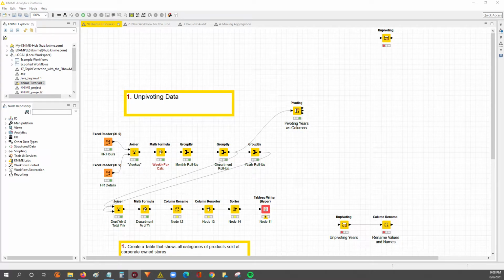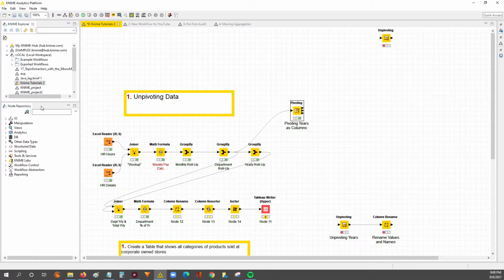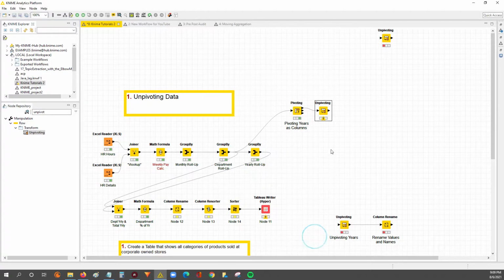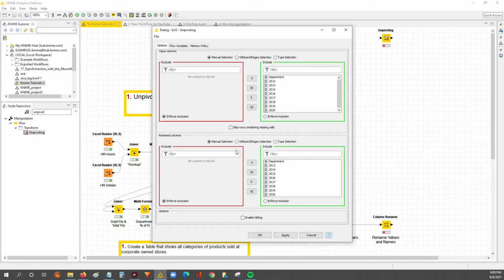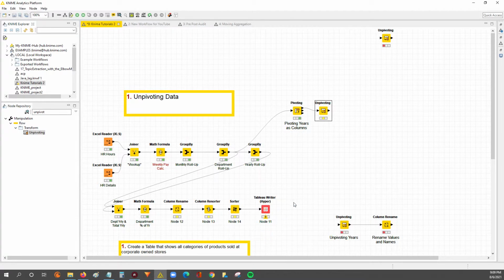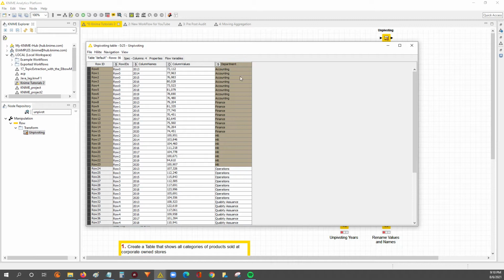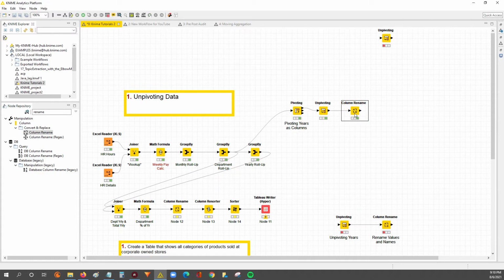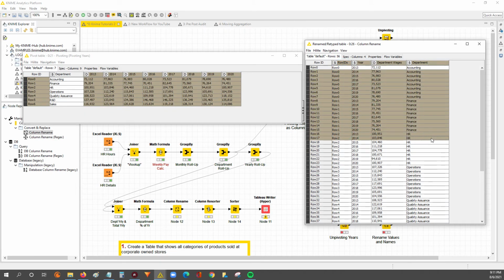Unpivot Data with Knime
I'm back! I've got a few videos scheduled for the upcoming weeks.